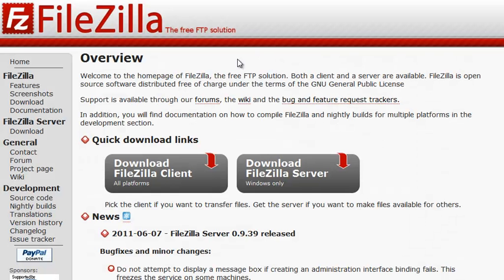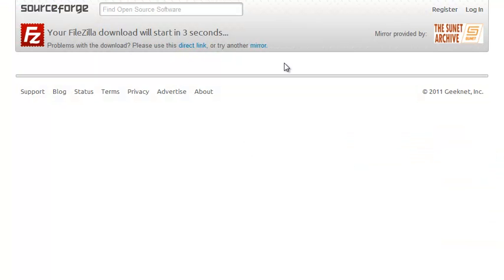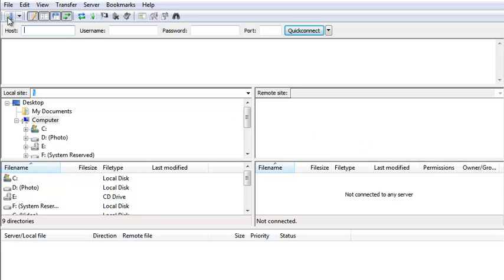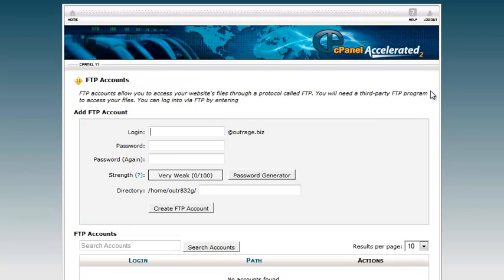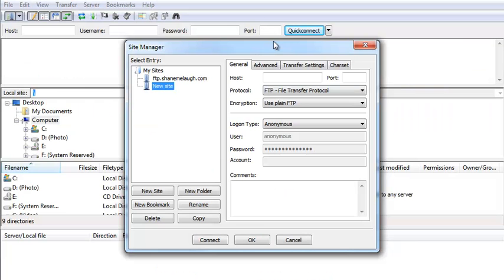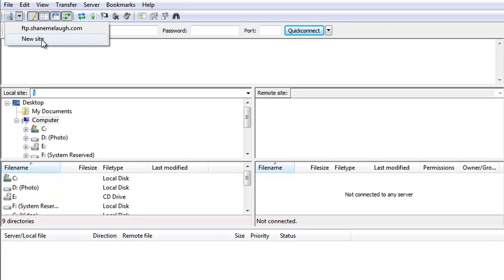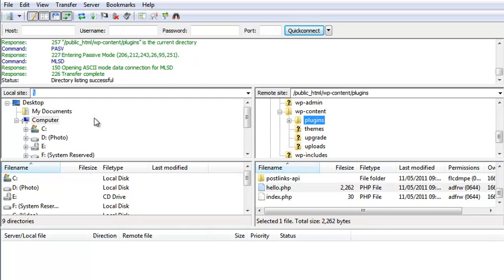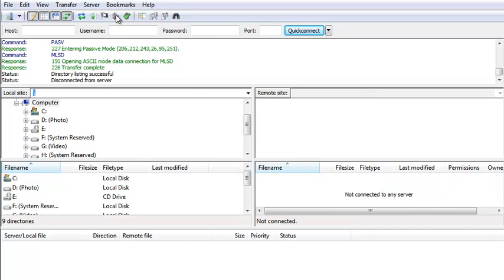How to Set Up an FTP Connection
I'm uploading this simple tutorial here, for reference for any of our plugins and for the tutorials for those plugins.